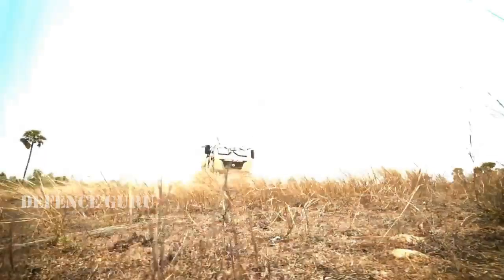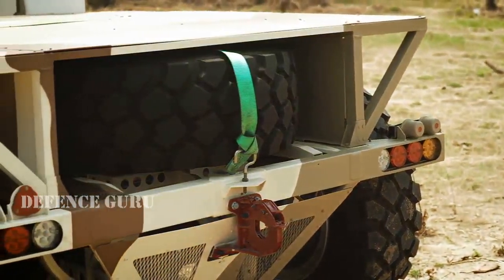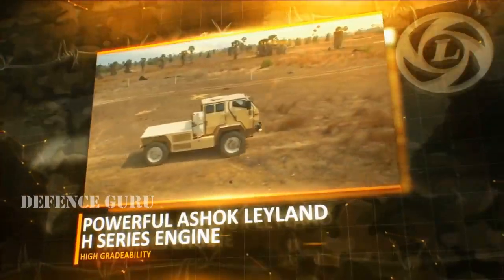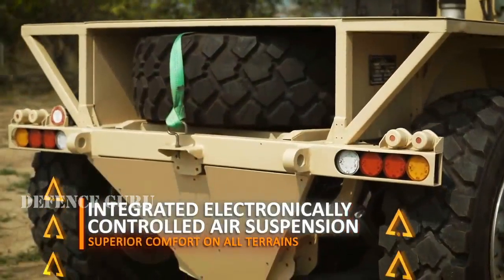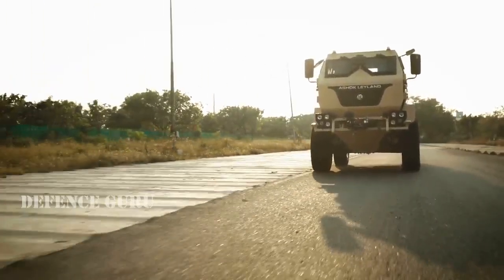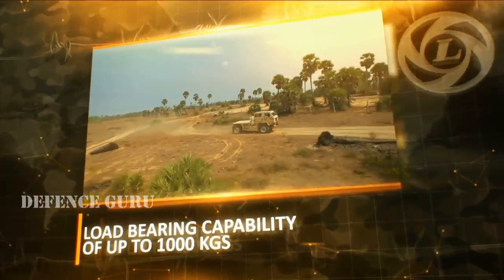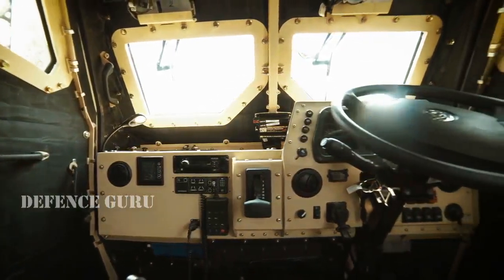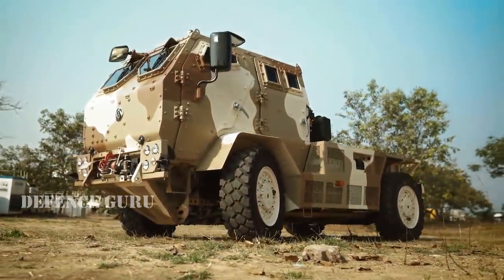Ashok Leyland Light Specialist Vehicle(LSV) 4x4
Ashok Leyland showcased six advanced-technology products and solutions at the ongoing Def Expo India 2018 in Chennai -- the LSV 4x4: Light Specialist Vehicle, General Service Logistics vehicle, Medium Bullet Proof Vehicle 4x4, MBVP or Medium Bullet Proof Vehicle 4x4, Super Stallion 8x8 – a high mobility vehicle, power pack for artillery guns and tracked vehicles

Vinod K. Dasari, MD, Ashok Leyland, said, “We have been an integral part of our nation’s Defence operations and we continue to evolve as a trusted partner in providing end-to-end solutions in the area of mobility. This year’s DefExpo focus is to showcase India as a major hub of defence production in the world. Ashok Leyland is proud to be leading in this area for almost three decades and we plan to be at the forefront of designing and making in India by expanding our range of vehicle and technology solutions offering. We have developed capabilities which will help us to bid for 20-25 per cent of the tenders of the Indian Army as against less than one per cent earlier.”